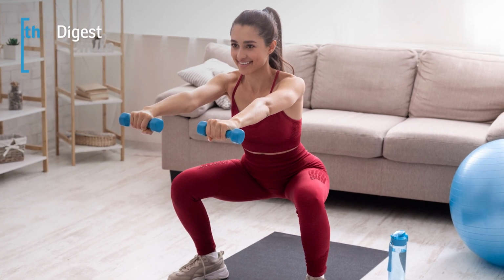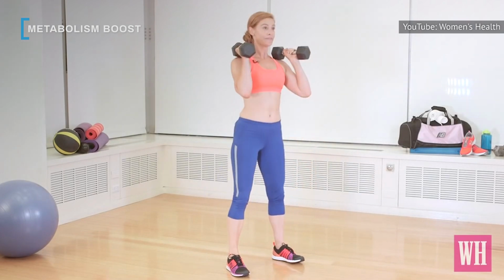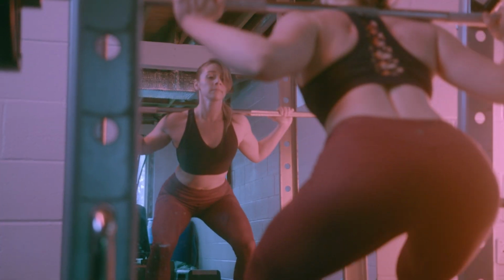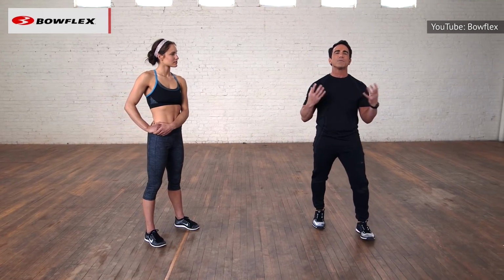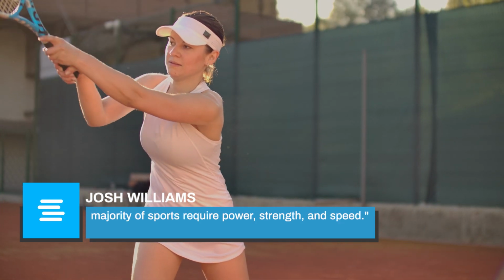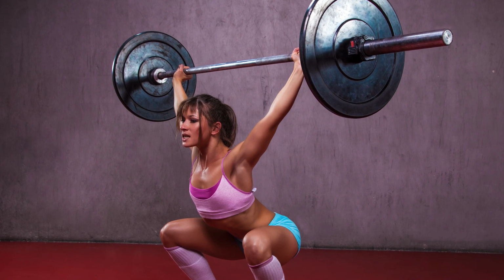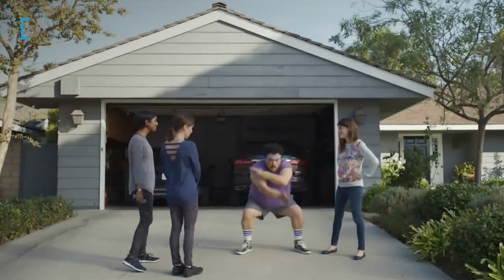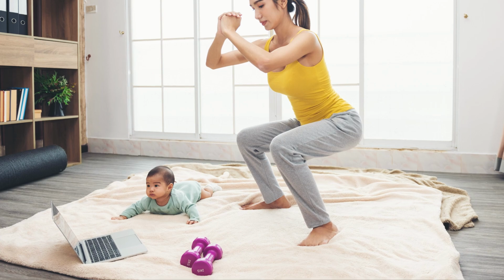When You Do Squats Every Day, This Is What Happens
If you add squats, which are a lower-body compound exercise, to your daily or regular fitness routine, you'll notice some pretty major improvements in strength, metabolism, and posture. And there are countless ways to keep squats interesting. Here's some things you can expect to happen when doing squats every day.

Squats target every major muscle group of your butt, — which includes the three gluteus muscles - your legs, - which include the hamstrings, quadriceps, calves, hips - and core - which includes your abdominals, spinal erectors, and the smaller, stabilizing muscles of your hips, according to Precision Nutrition.

When you perform a squat with proper form, taking the movement through a full range of motion, you're going to see improvements in muscular strength and endurance in all of these muscle groups over time.

Plus, if you switch things up and experiment with squat variations, like a back squat — supporting a weighted barbell across the back of your shoulders - or an overhead squat - holding weights above your head with your arms fully extended - you're also going to challenge the muscles of your shoulders, arms, chest, and back.

When incorporated into your regular workout routine, using squats to improve the muscular strength of your lower body can pay off in day-to-day life. You may find that activities like walking up stairs or chasing after your kids start feeling easier as your strength improves.

Watch the video to find out what happens when you do squats everyday.

Squats build muscle | 0:19
Metabolism boost | 1:25
Strengthen your core | 2:41
Building bones | 3:40
Reduce injury | 4:56
Athletic performance improved | 6:02
Keep workouts interesting | 6:49
Improved posture | 7:29
Easier to walk up steps | 8:37
Improved flexibility | 9:36
Better balance | 10:20
Easier delivery | 11:20